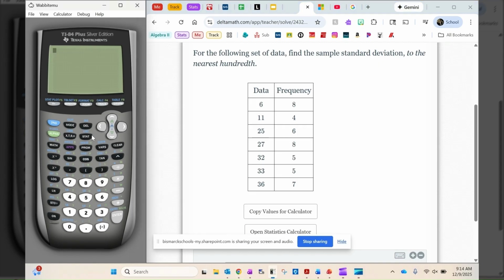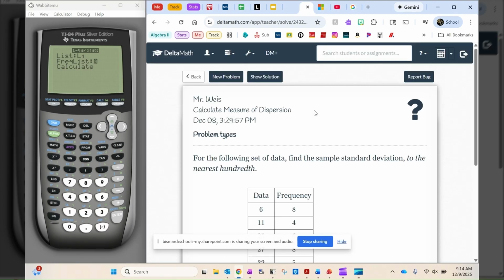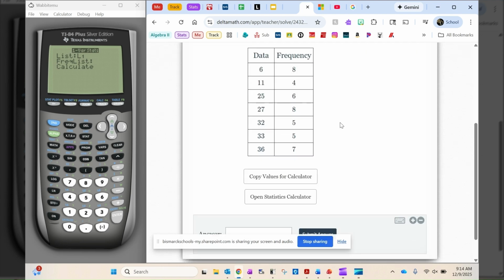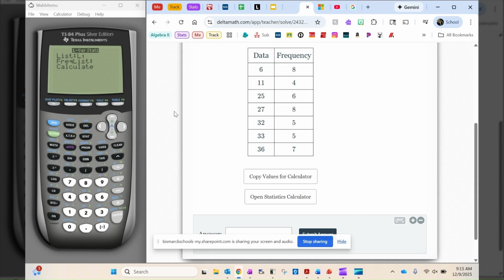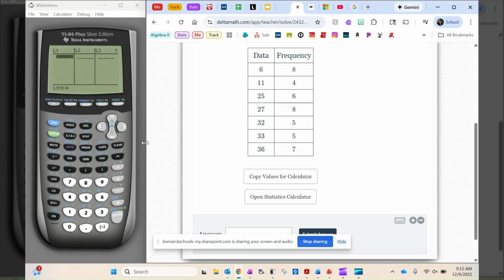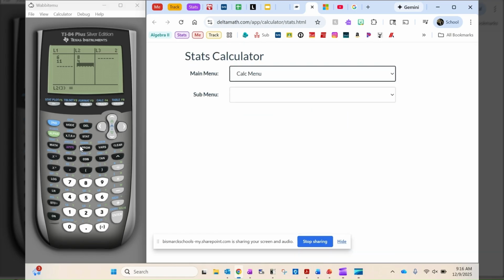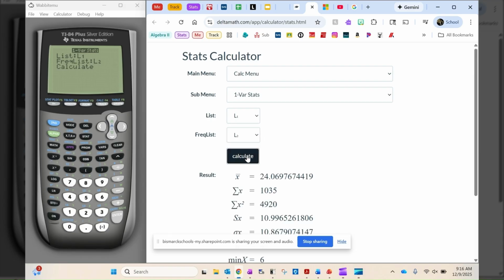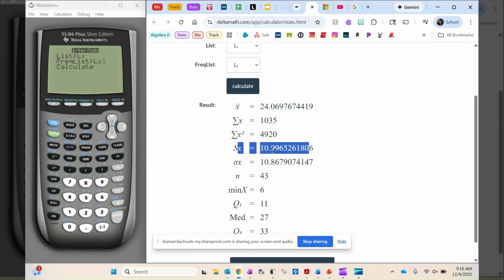Standard Deviation from Frequency List on Delta Math